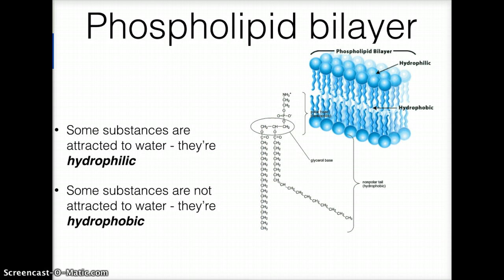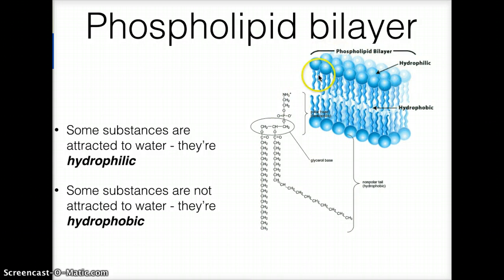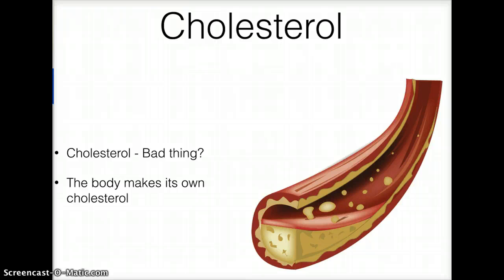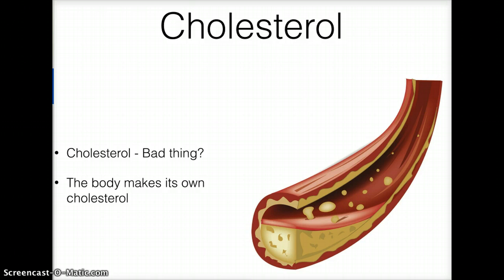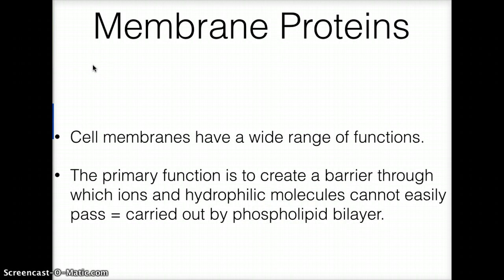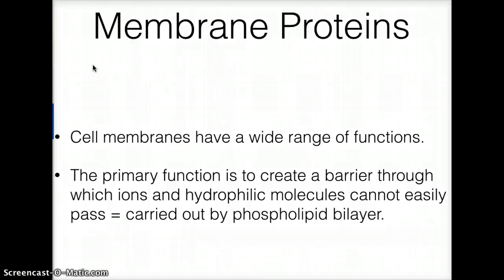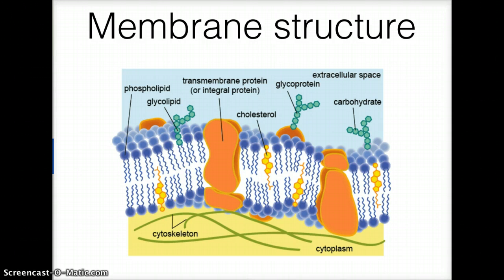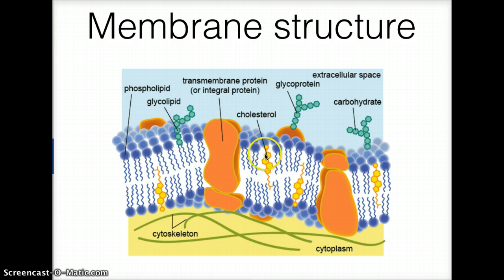Membrane Structure (8)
Second last video of topic Cell Biology. Sorry, for the my extremely beautiful way of articulating myself, I just couldn't talk that day, haha.